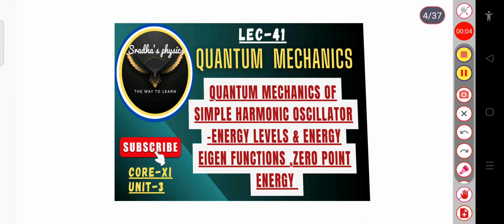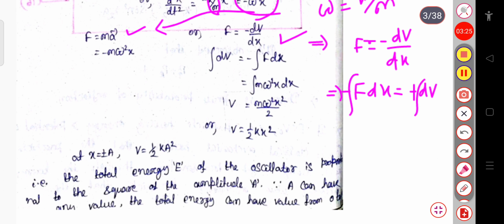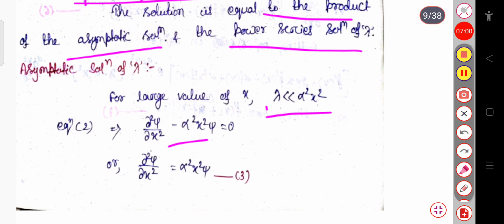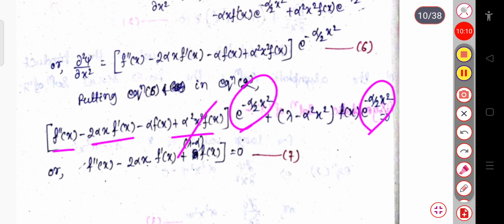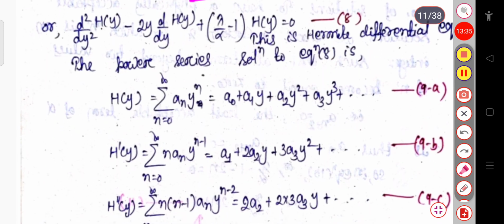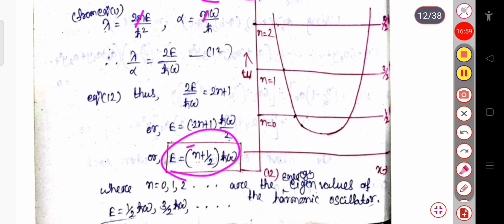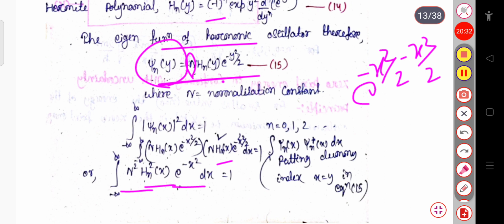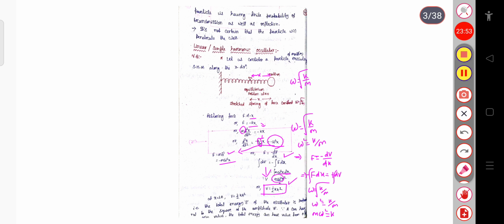QUANTUM MECHANICS,SIMPLE HARMONIC OSCILLATOR, EIGEN FUNCTIONS, EIGENVALUES,ZERO POINT ENERGY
This video is based on quantum harmonic Oscillators, energy Eigen functions, Eigen values,zero point energy